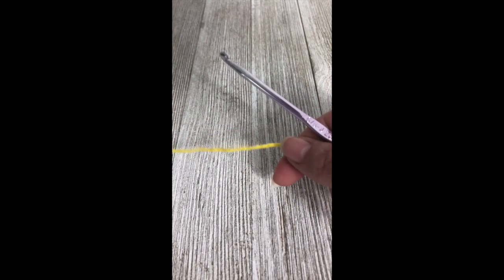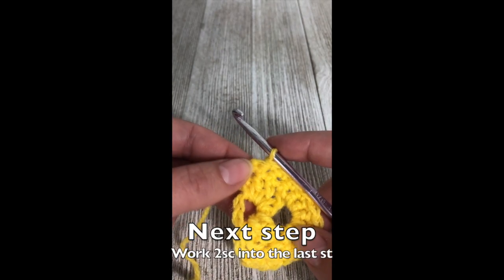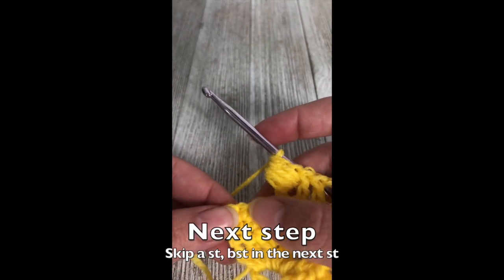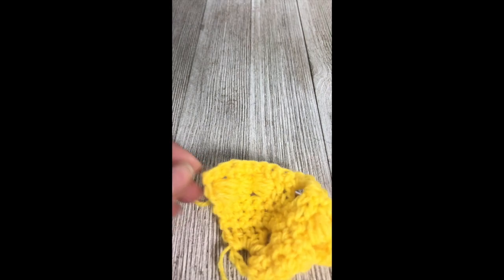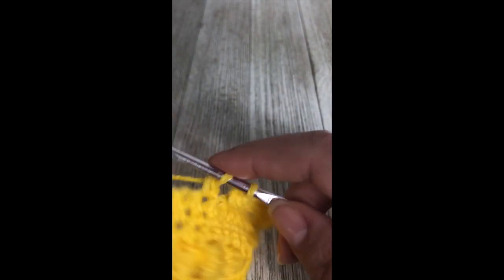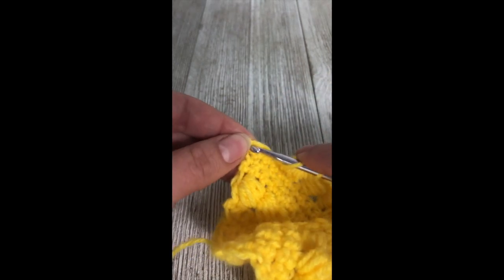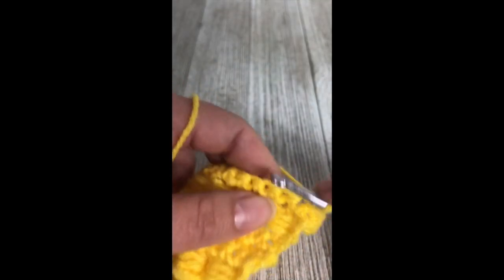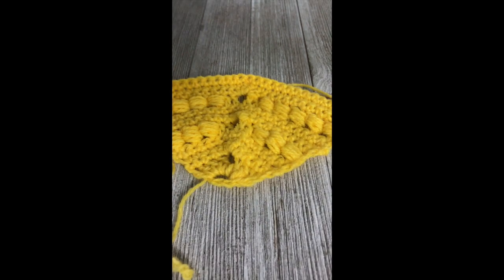How to Crochet an Easy Bead Stitch Triangle Shawl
This video is about how to crochet the "It's a Colorful Summer" Triangle Shawl.

This is an easy triangle shawl that I have classified as Intermediate in difficulty only because it features the bead stitch, which is considered an advanced stitch.

However,  the bead stitch is actually very easy.

You can learn how to do the bead stitch in this step-by-step video and photo tutorial

The full written pattern and photo tutorial for this fun summer shawl can be found as a guest post on the blog UnderGroundCrafter

 This colorful summer triangle shawl is eye-catching!

 It features the beautifully textured bead stitch combined with basic stitches to create a gorgeous lightweight shawl you’ll absolutely love to show off.  The perfect summer shawl!

The pattern and videos are done in US crochet terms.

Finished Dimensions: 28.5-inches from point to top and 46-inches from side point to side point.

Materials:
Lightweight #3  weight yarn

~ In this pattern I used 2 skeins of Lion Brand Mandala, colorway Thunderbird, 590 yd/540m per skein.

Total yardage: 885 to 1180

Crochet Hook size G-4.25mm,  Scissors, and  Tapestry needle

Skills/Techniques:
Chain stitch (ch/chs, )
Double crochet (dc),  Slip-stitch (slp-st),  Bead stitch (bst) – *yarn over, insert the hook behind the double crochet from front to back, yarn over and pull up a loop*  Repeat from * to * 2 more times (3 times total  = 7 loops on the hook).  Yarn over and pull through 6 loops, yarn over and pull through remaining loops on the hook.

NOTE for Beginners:  The bead stitch is worked AROUND a double crochet (dc).  So, you always start out by working a dc and then start the instructions from * to *.